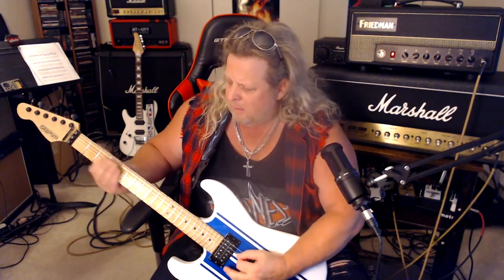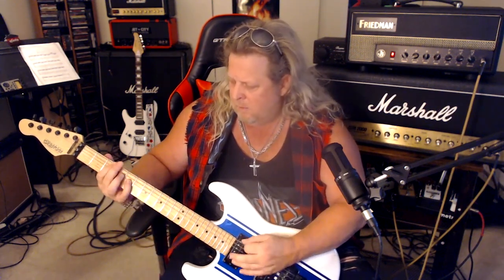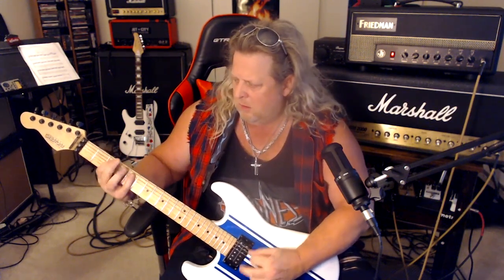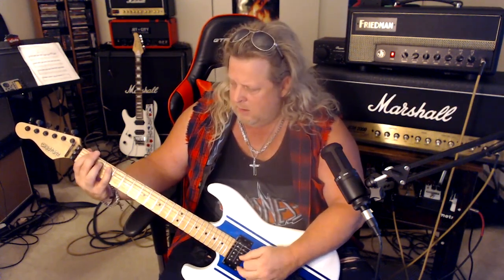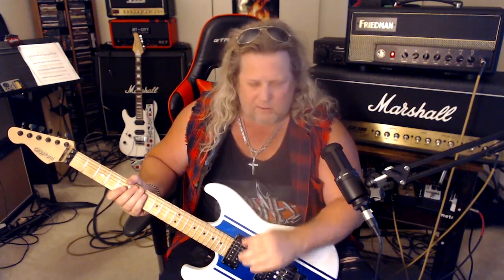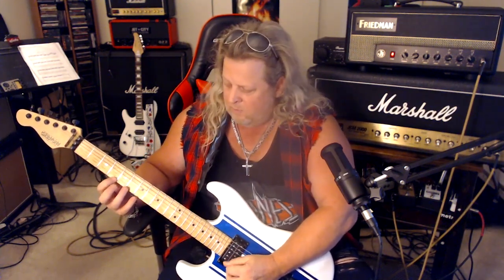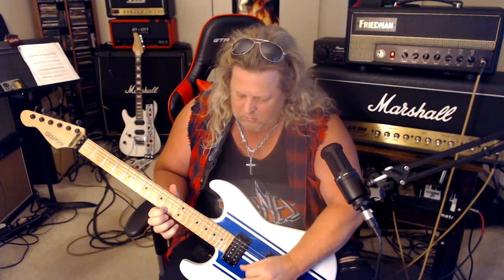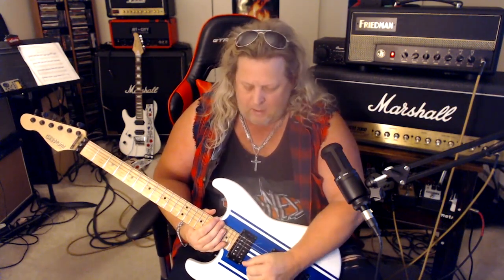LA GUNS Electric Gypsy Solo and Riff Lesson!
In this lesson we're going back to the sunset strip in Hollywood, CA circa 1988! The band is L.A.GUNS and the song is "Electric Gypsy" from their debut album. Guitarist Tracii Guns was and is the ringleader of this crazy bunch and they are still going strong today.

I'll take you through the main riff as well as a couple other riffs in the song, then we'll take a deep dive into Tracy's epic solo!

Standard tuning throughout.

I used my Chubtone racing stripe guitar Ito my Friedman JJ Jr, plus the new Steve Stevens Brit 71 IR (Two Notes) for the right side rhythm, solo and teaching section. On the left side was a Sawtooth guitar into Marshall DSL 50 watt head (with tube screamer) into a Bogren IR.